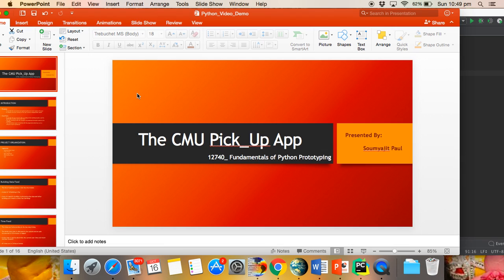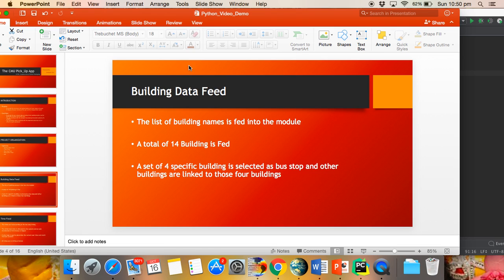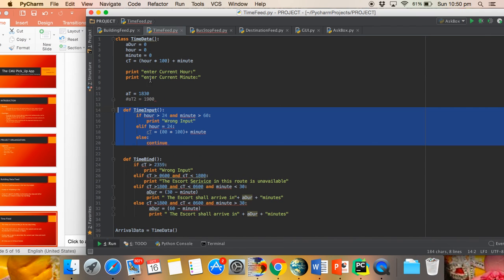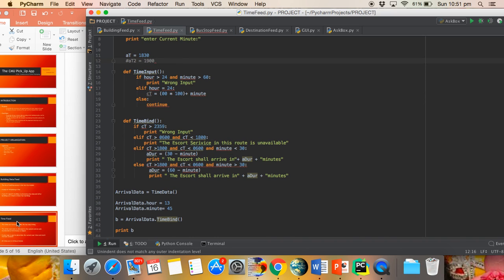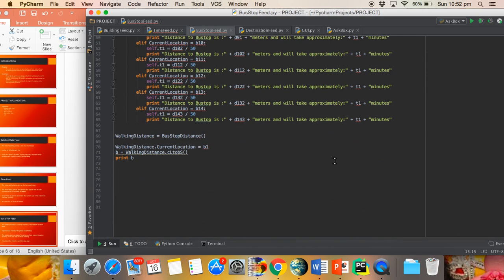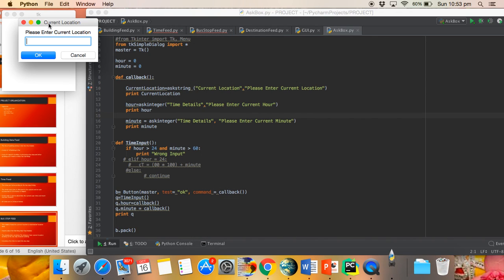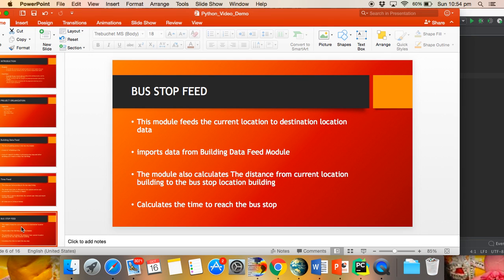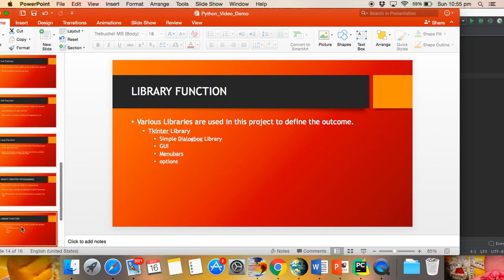12740_Python_Project_Video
The project video is a part of a coursework for 12740 course.